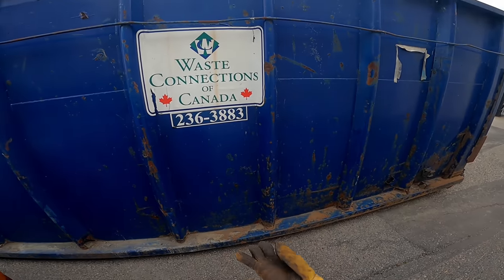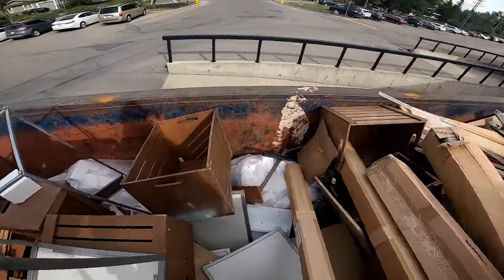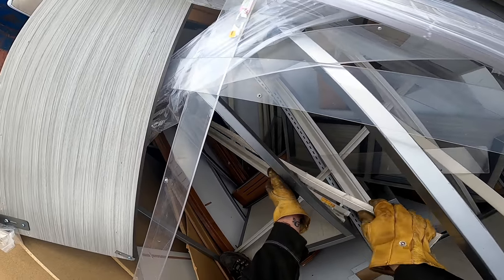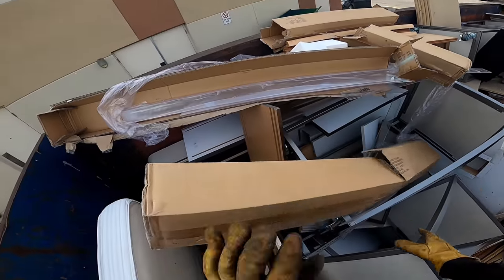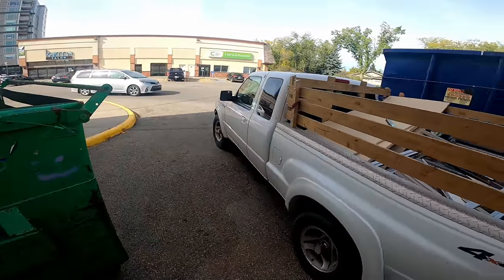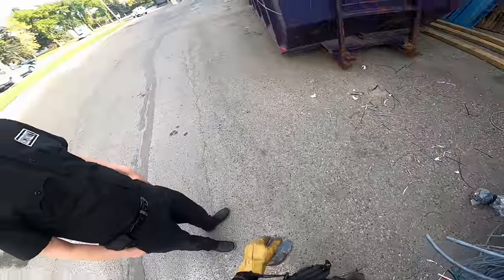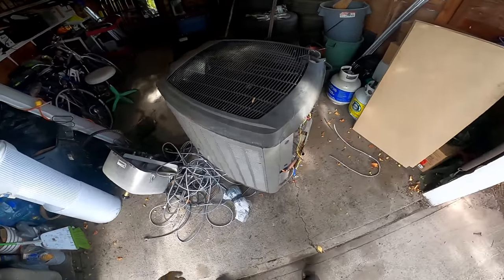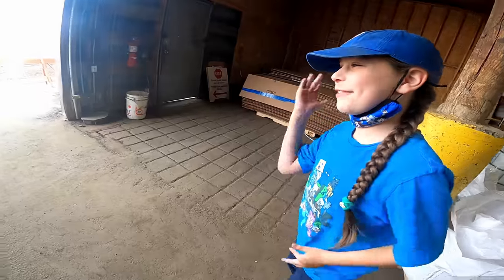Dumpster Diving 38 - Caught by Security!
Dumpster diving for some more treasures and scrap metal as usual, everything was going just great... until the security guy found us!

Wire stripper I use
This is the cheaper version
And here are those grips I recommend

I love mail! You can send me some here if you like:

Thubprint
RPO WESTBROOK
CALGARY AB
T3C 1B6